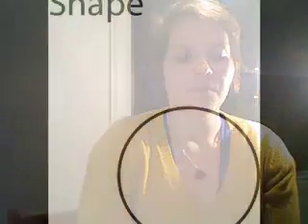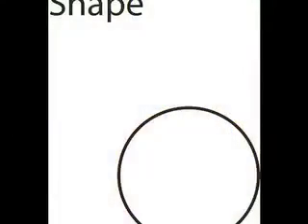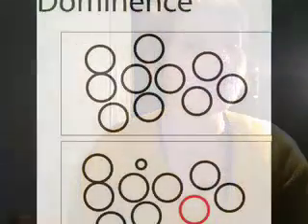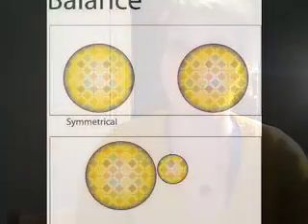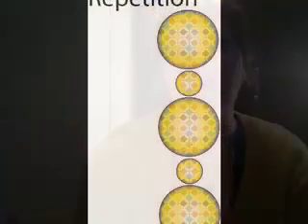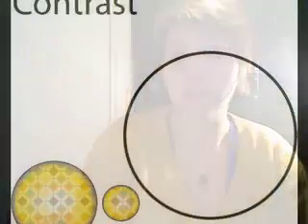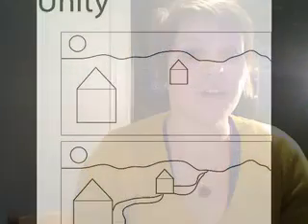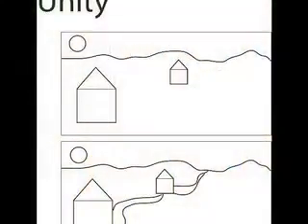Speech Week 3 Assignment 3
Speech For Online Class. Elements and Principles of Design